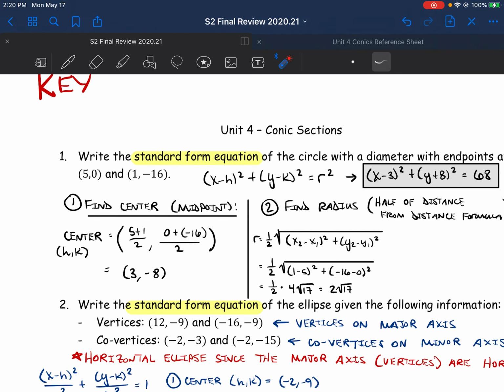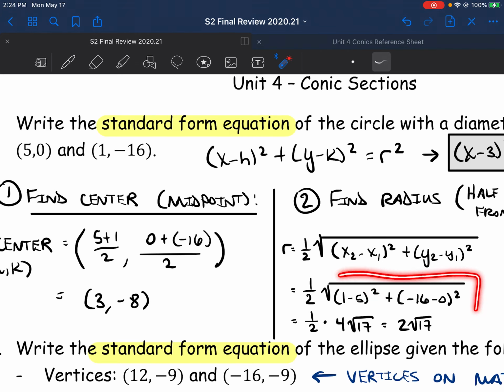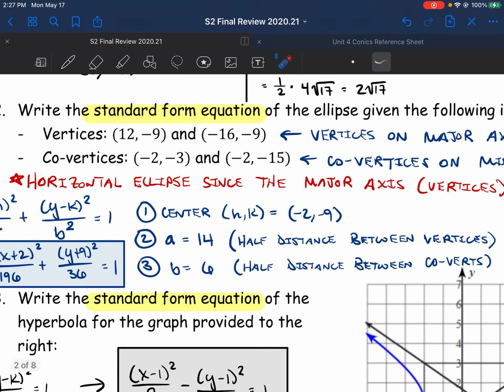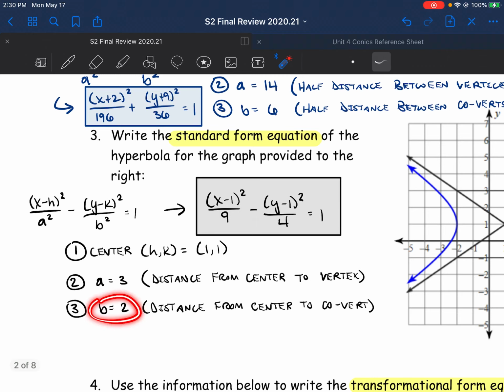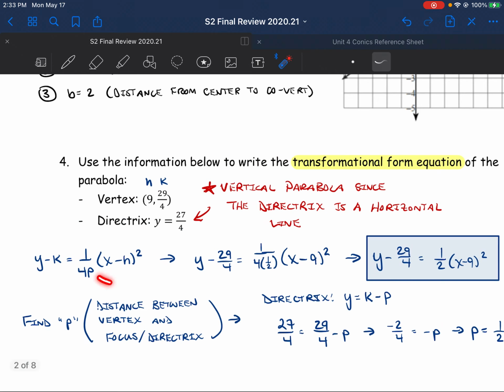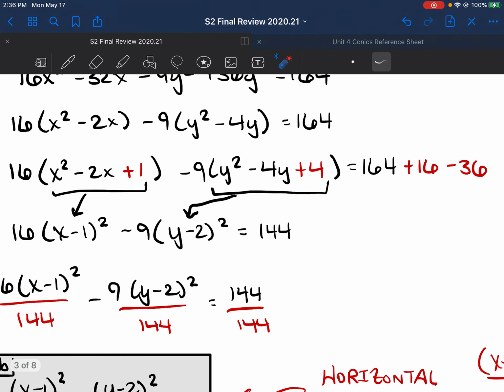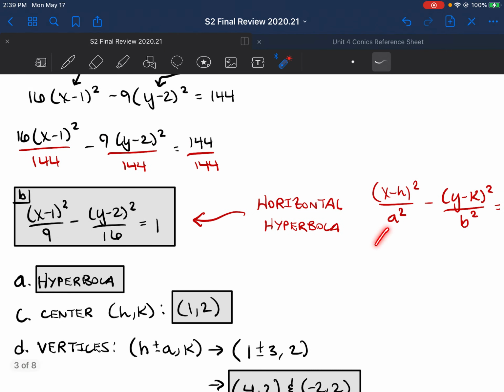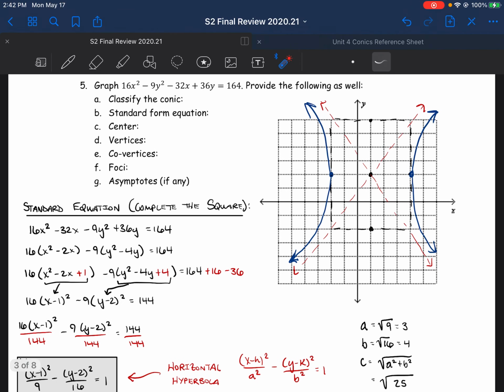Pre-Calculus - S2 Final Review (Conics)